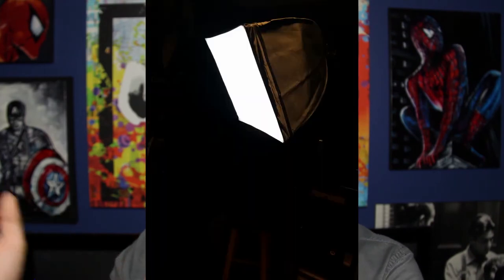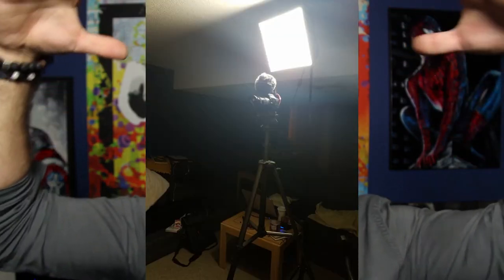Equipment We Use To Make Our YouTube Videos!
If it wasn't for help we would not have known where to start so G wanted to show you our setup so that hopefully its easier for you to start!

RODE Mic:

Canon T3i:

Hear audio versions of the show right here!

- Follow G on twitter @theEFwordsG

Intro/outro Music Copyright - Filip Oleyka

skype - filip.olejka334